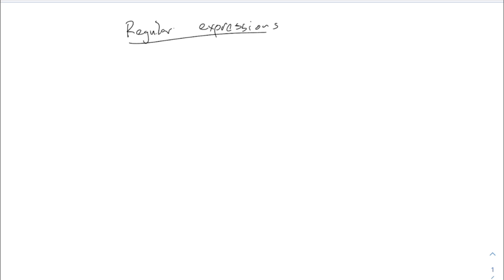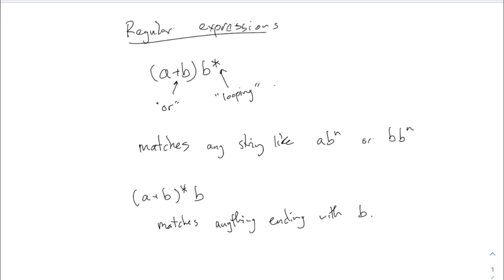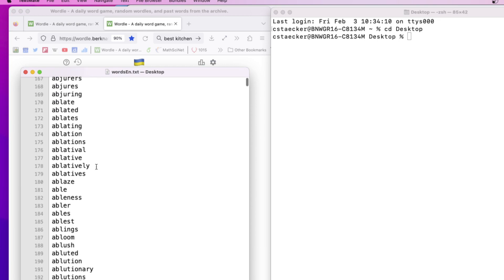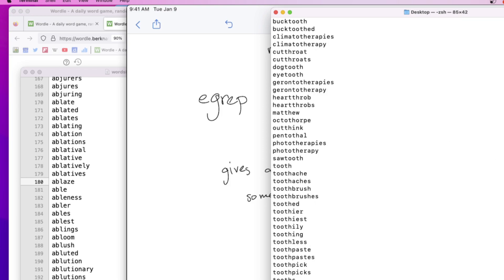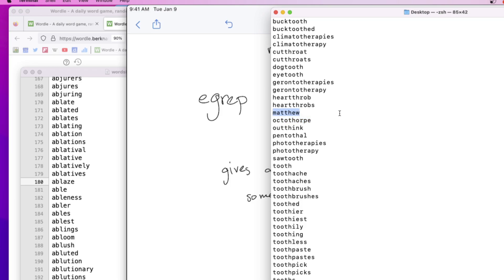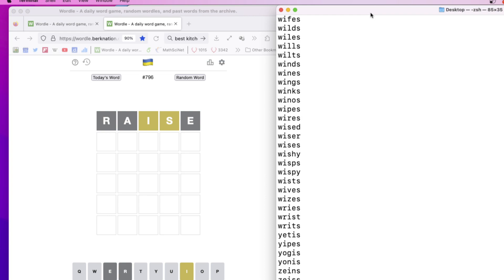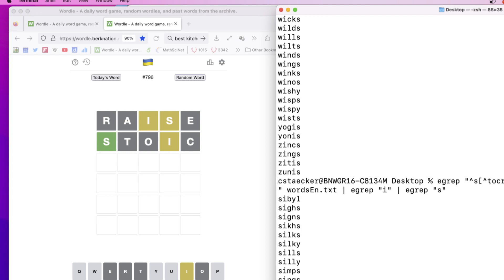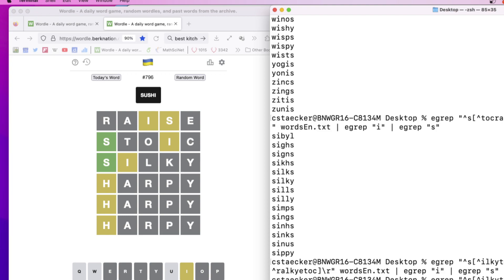Computation ep11: Real-world regex (Feb 8, 2023)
This is a recording of a live class for Theory of Computation (Math 3342), an undergraduate course for math and computing majors at Fairfield University, Spring 2023.

Mathematics: an Exploration (Fall 2022): A mathematical topics course for nontechnical majors. Includes voting, gerrymandering, and graph theory.